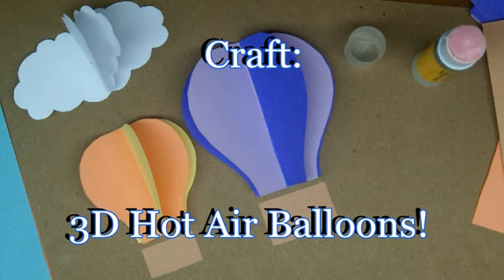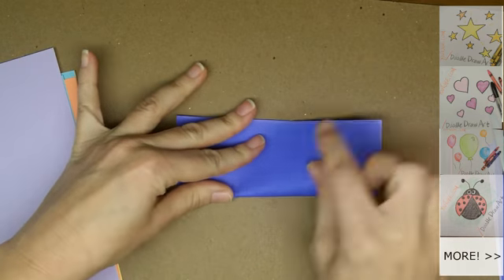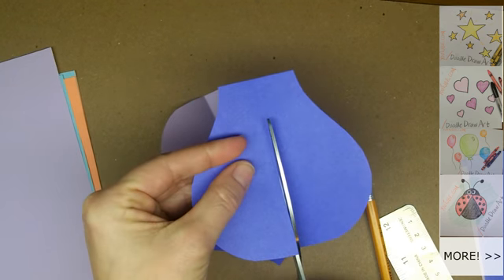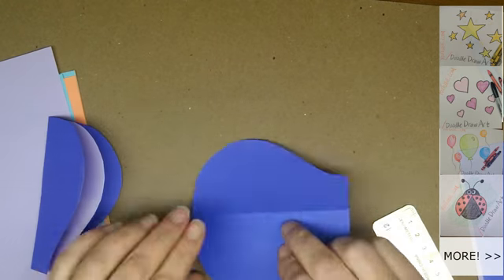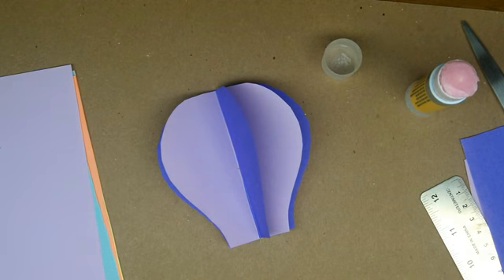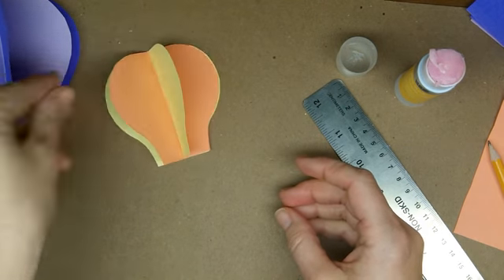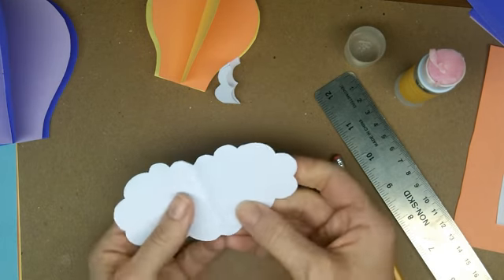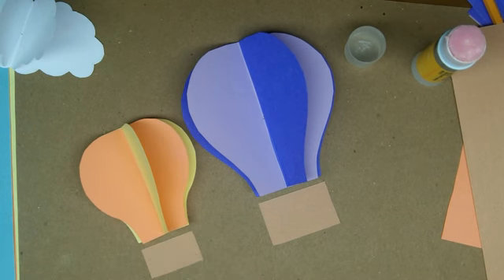Paper Craft: How to Make Hot Air Balloon Wall Decorations - Easy Step By Step Lesson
Watch in HD: Watch this short video to learn how to make sweet hot air balloon wall decorations out of paper.  Easy, and fun.  Step by Step.  For Kids of all ages!